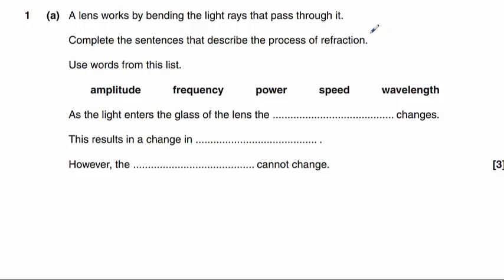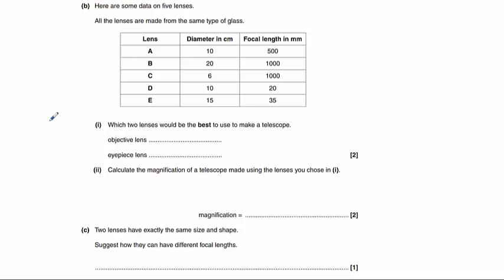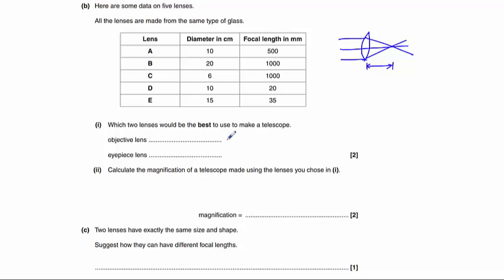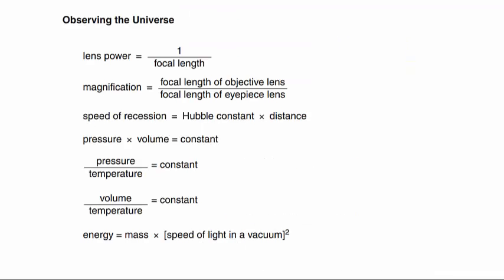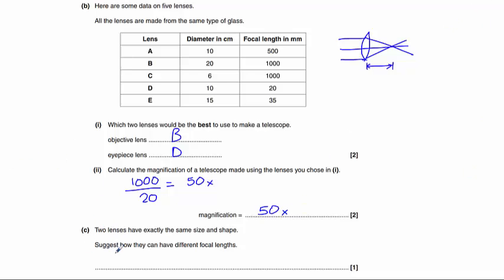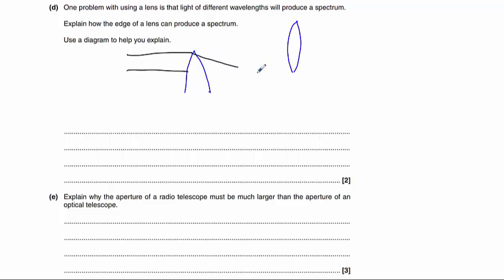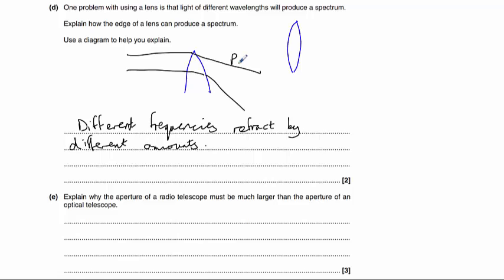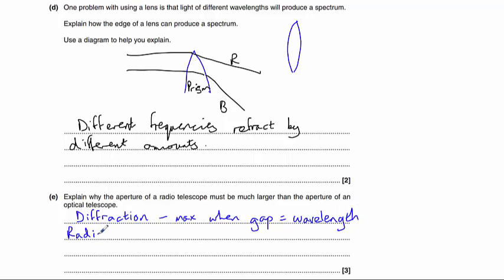OCR 21st Century P7 (June 2013) Q1 (lenses and telescopes)